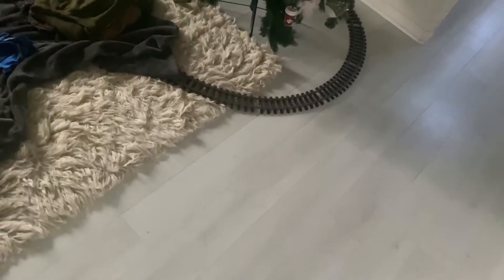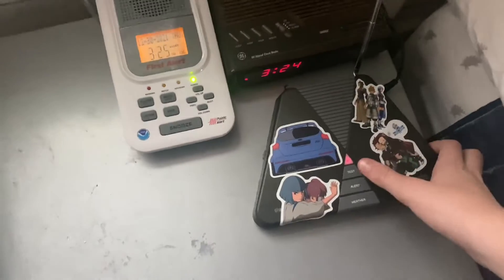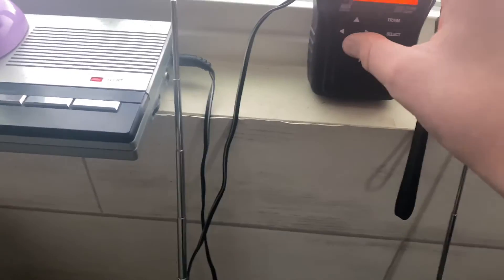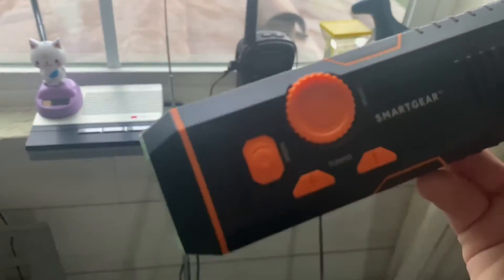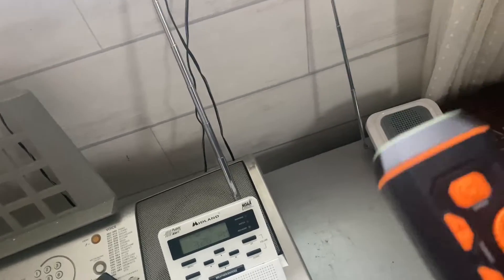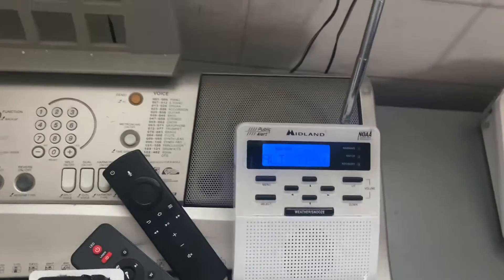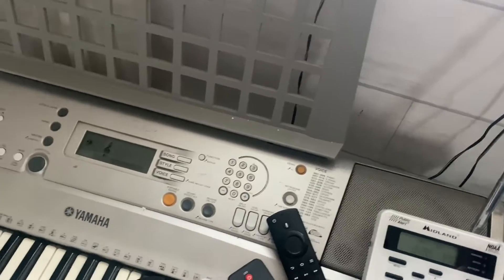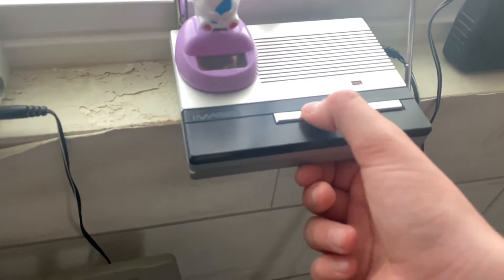My radio collection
Giving credit to ClayRanger143 for the sound FX